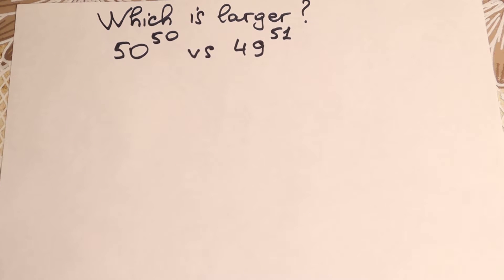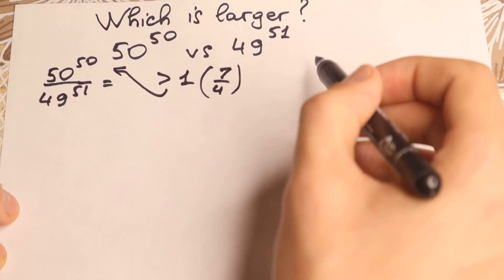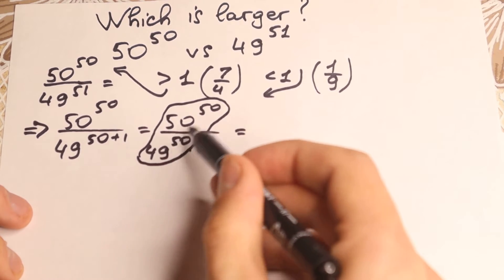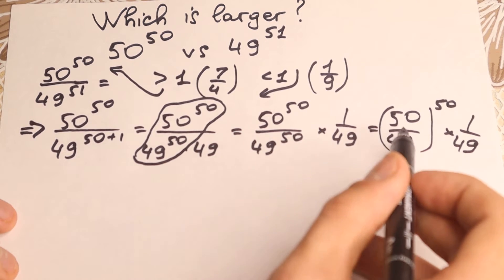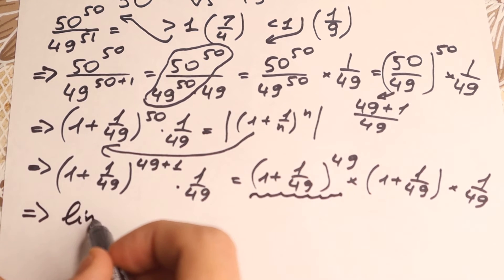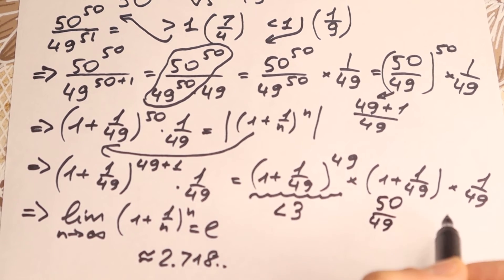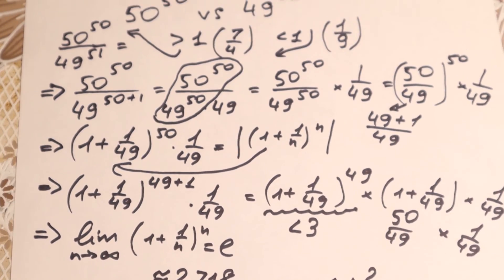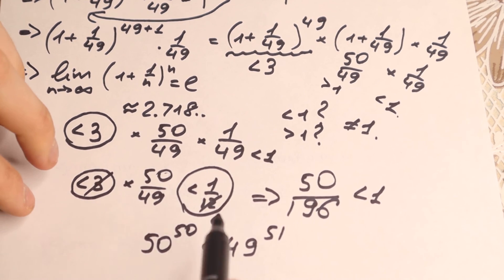France Math Olympiad Question | Algebra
France Olympiad Question. You should learn this trick

A great olympiad problem! Have a great day!